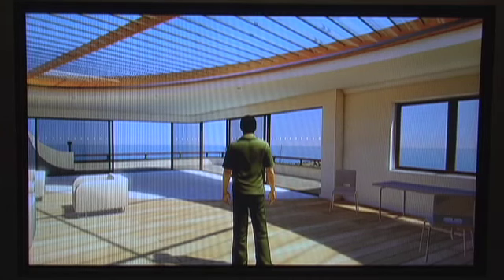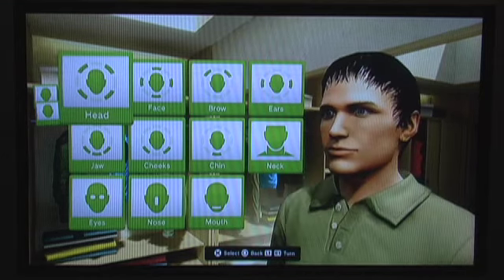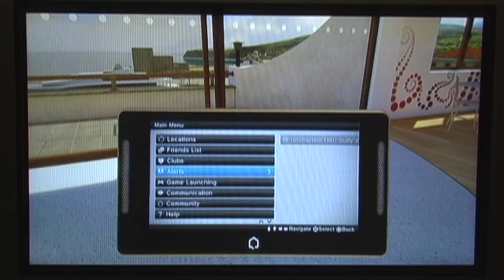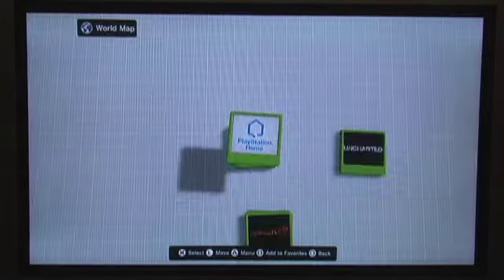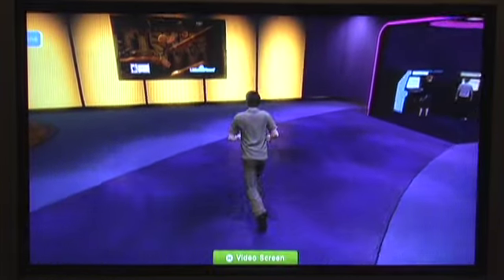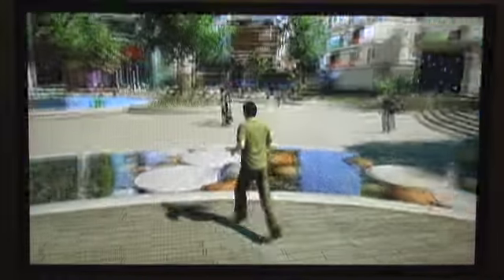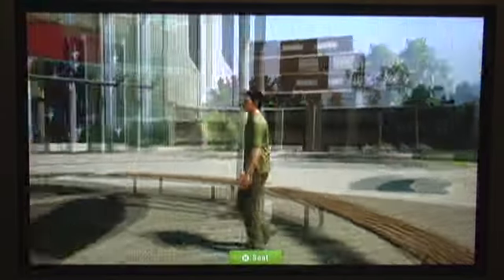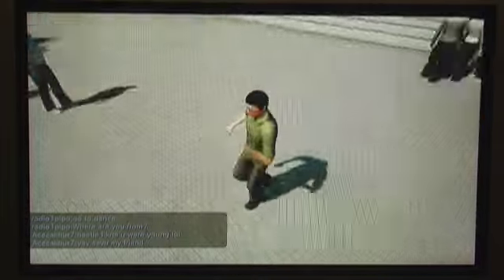PlayStation Home: A Quick Tour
Sony has finally released their long anticipated virtual social network, Home. While this video isn't very organized, it gives you a good idea of what Home is about. The following are some things I did not cover in this video:

 - the Mall is where you purchase items with real cash
 - you can customize your room's wallpaper, as well as other arrangements
 - bowling is alright, but definitely not as fun as Wii Sports' Bowling

Feel free to add me on the PlayStation Network! My handle is thecreativeone.